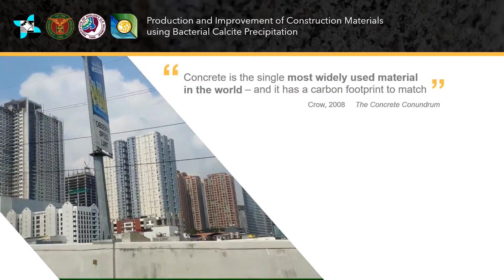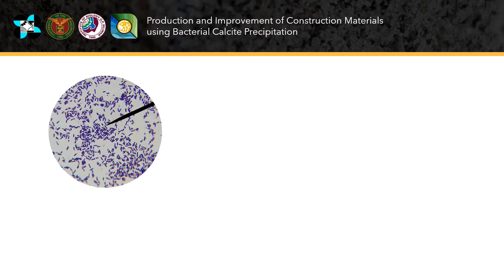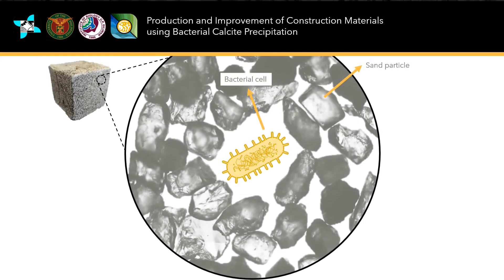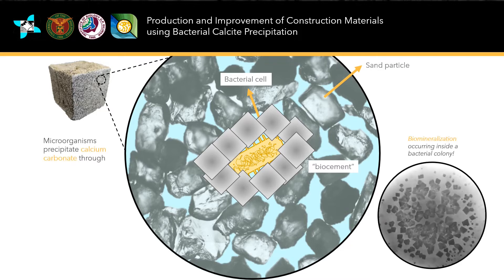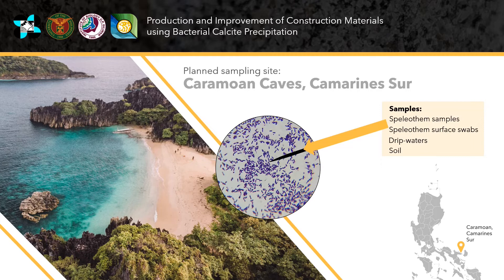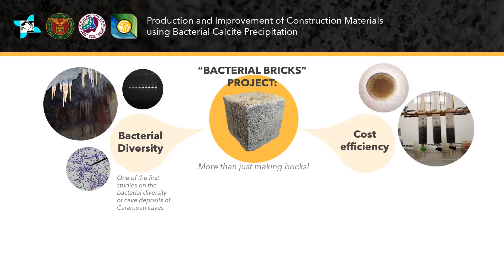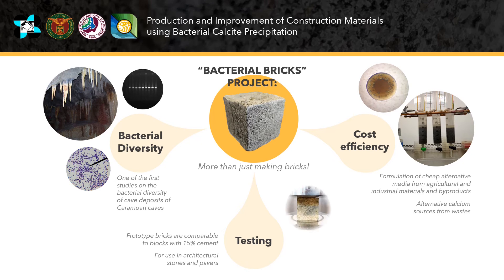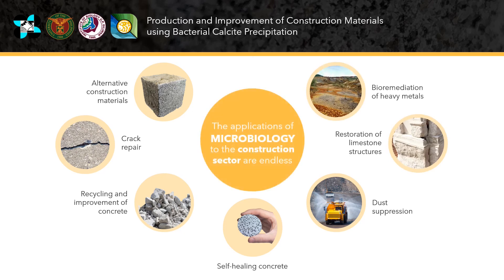Production and Improvement of Construction Materials using Bacterial Calcite Precipitation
This project explores the application of microorganisms to the construction sector through the production of bio cement that can replace cement in construction materials. Using materials used in Agriculture such as urea and aglime (agricultural lime), a “bacterial brick” can be produced at room temperatures – no burning required, with just the help of microorganisms.